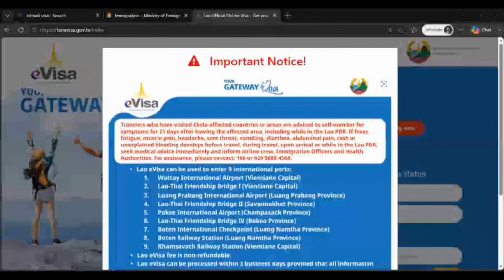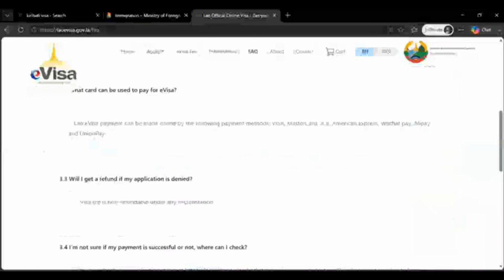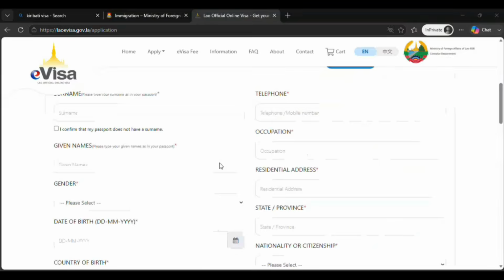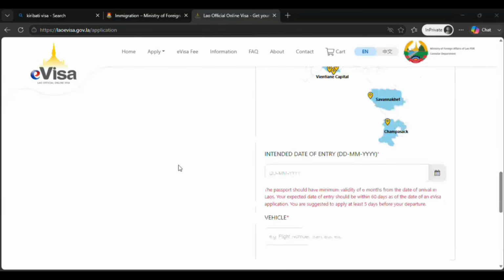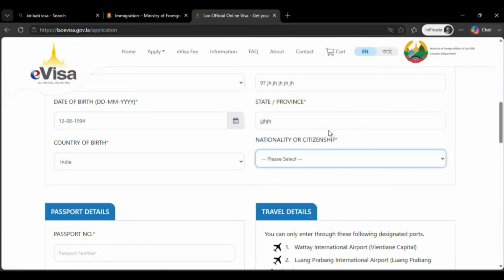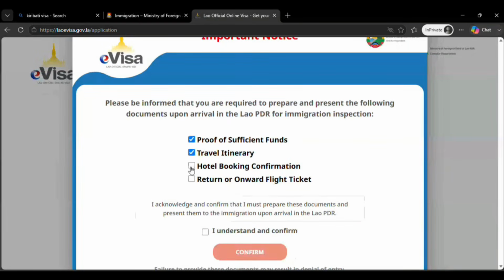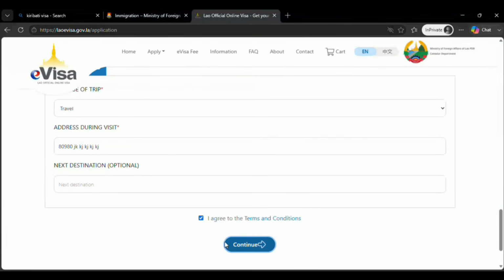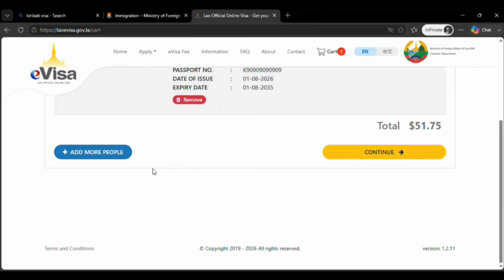Laos eVisa: How to Apply for Laos Tourist Visa Online | Step-by-Step Guide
Planning a trip to Laos? 🇱🇦 In this video, I show you how to apply for a Laos eVisa online step by step.
I walk you through the online application process, including the information and documents you may need, how to complete the application, and important things to keep in mind while applying for your Laos tourist eVisa.
In this video:
How to apply for Laos eVisa online
Laos tourist visa application process
Step-by-step Laos eVisa application
Documents and information required
Important points to check before submitting your application